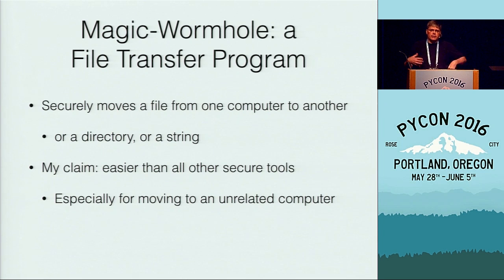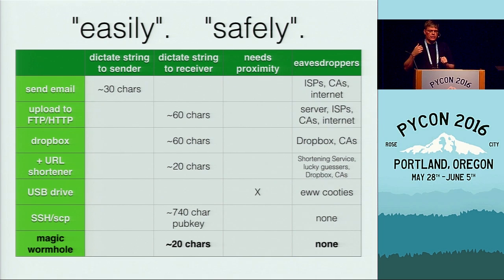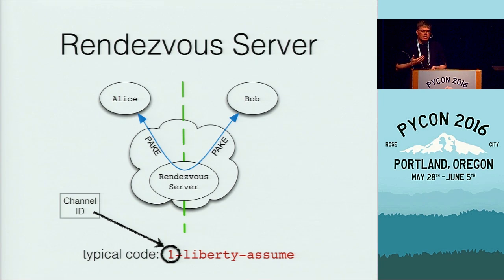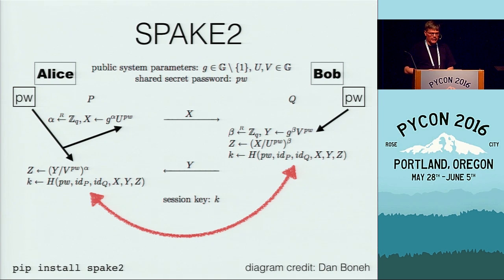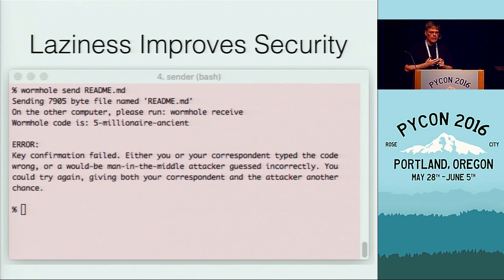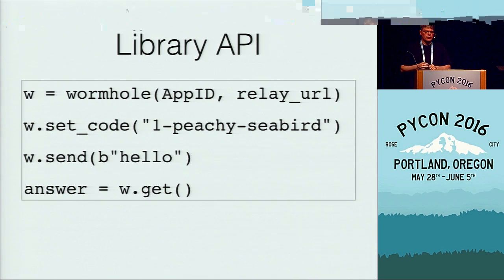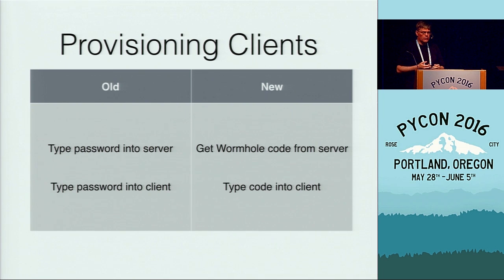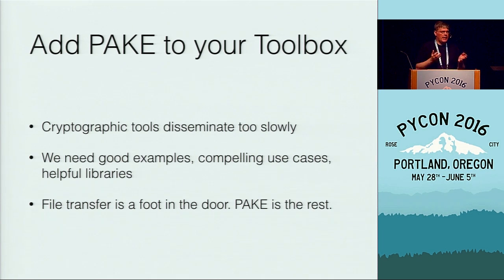Brian Warner - Magic Wormhole- Simple Secure File Transfer - PyCon 2016.mp4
"Speaker: Brian Warner

 ""magic-wormhole"" is a simple tool to move files from one computer to another, like ""scp"" but without the setup. By telling the recipient just a few secret words, the file is safely encrypted and delivered directly to the correct machine. The talk will explain the security mechanics, the cryptography (NaCl and SPAKE2), and how to use the underlying open-source library in your own applications.